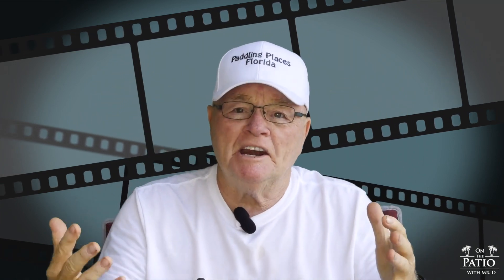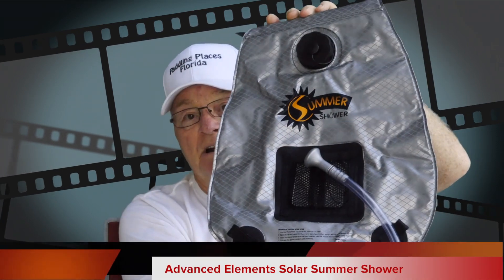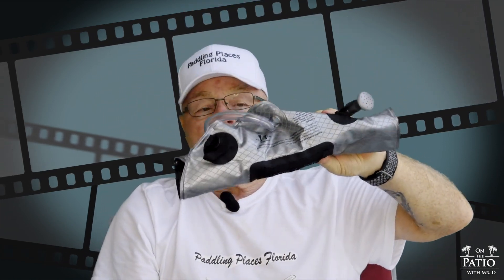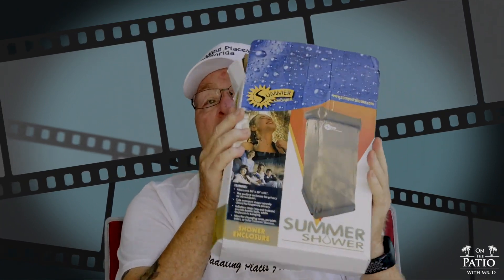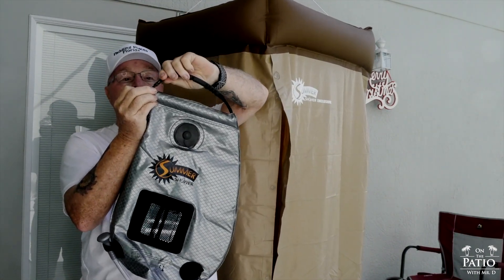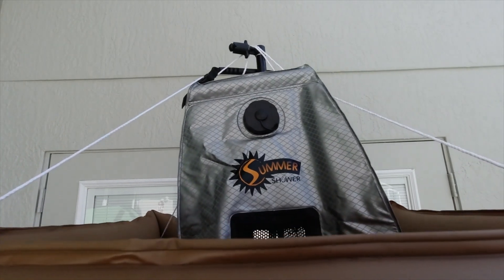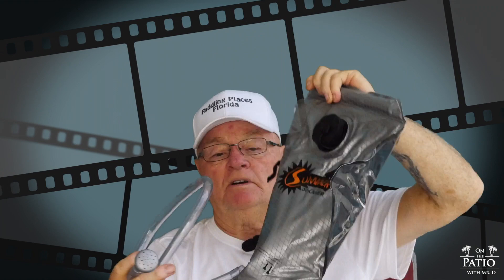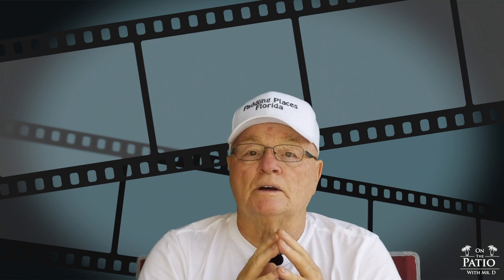Advanced Elements Solar Summer Shower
This is a review of the Advanced Elements Summer Shower systems and the Summer Shower Enclosure.